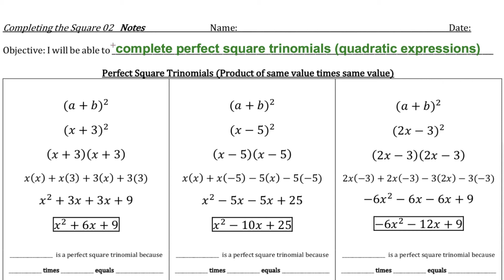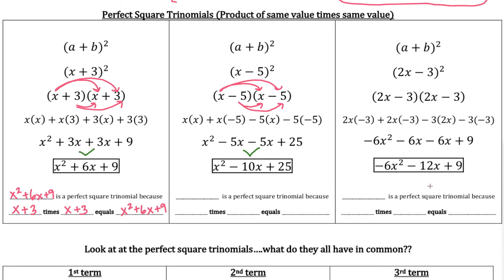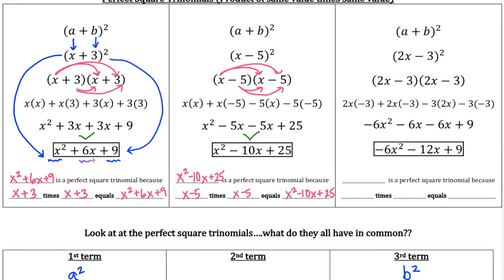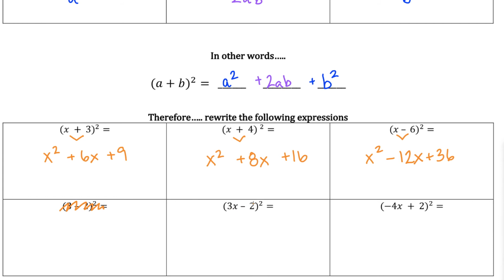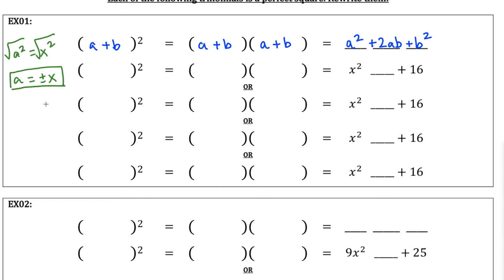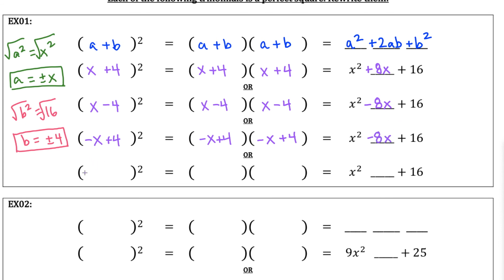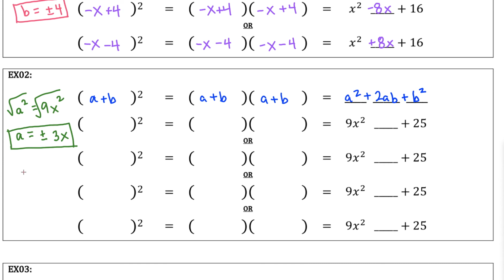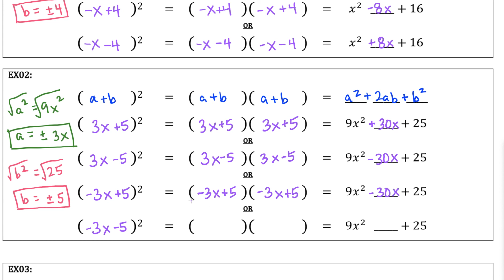121 Completing the Square 02 (Part 01)